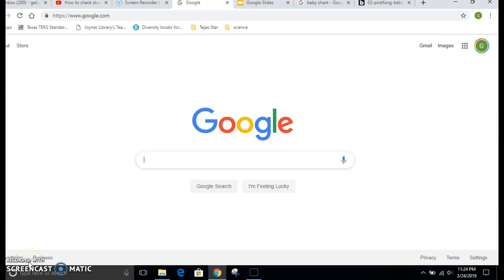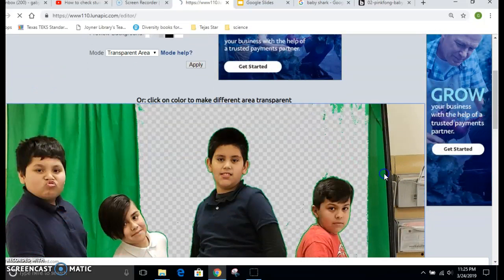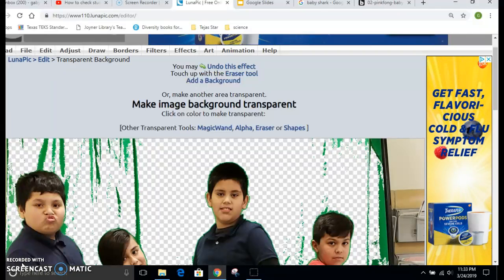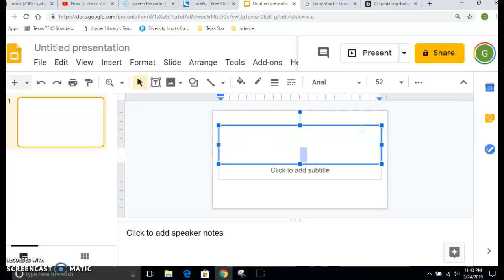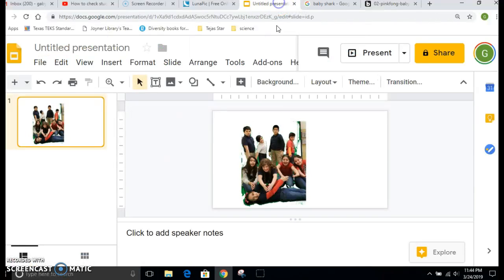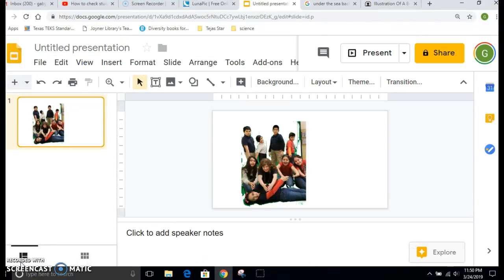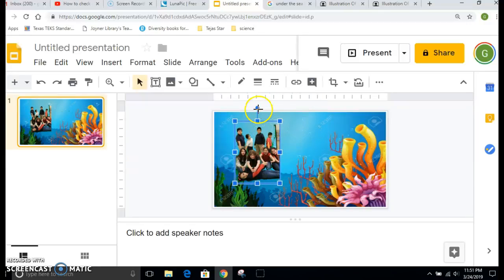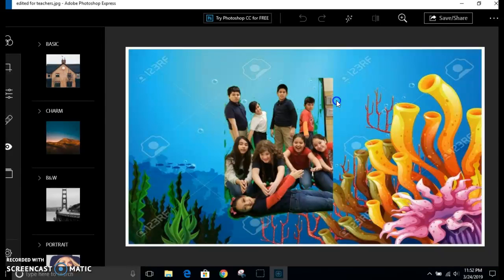Green screen presentation